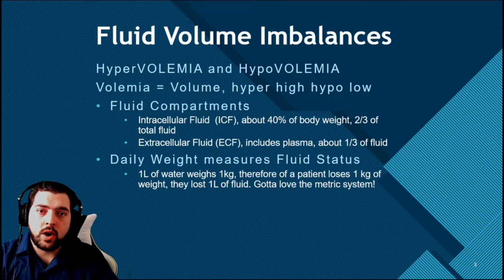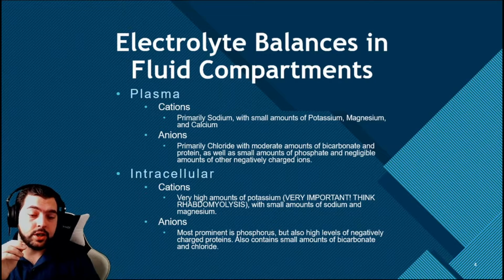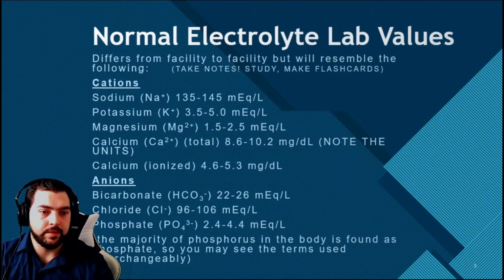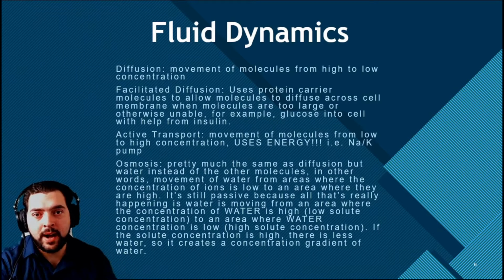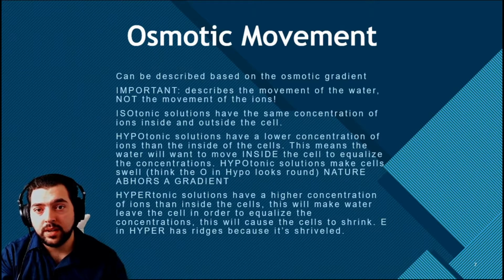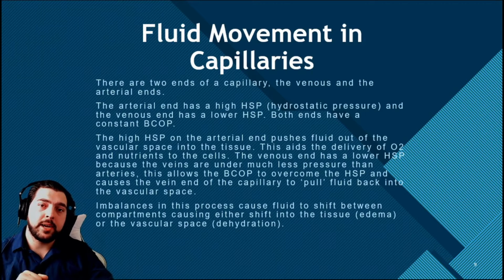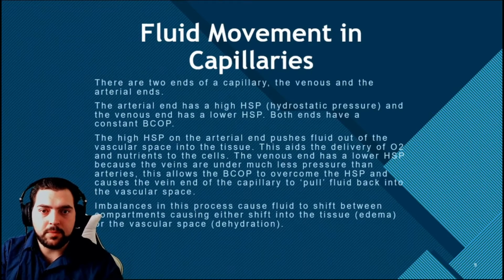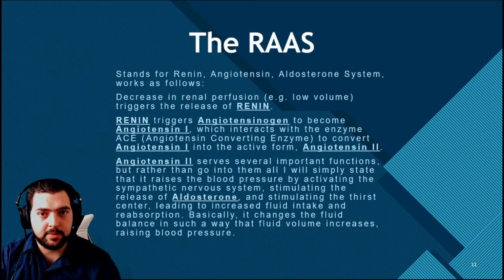Fluid Balance Part 1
I go over some basic principles of fluid dynamics and fluid balance in this video. I will go more in depth about the various symptoms of electrolyte imbalances and acid/base imbalances in part 2.